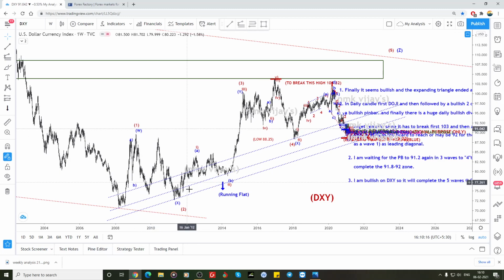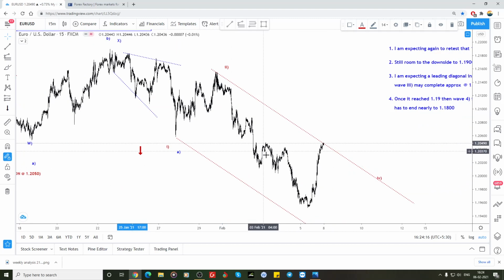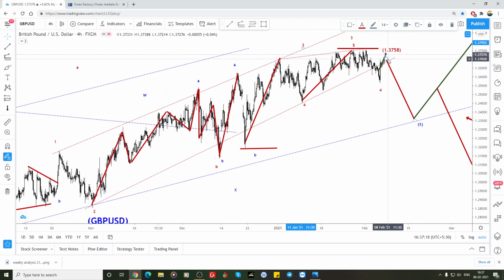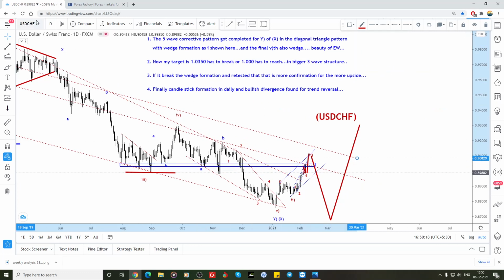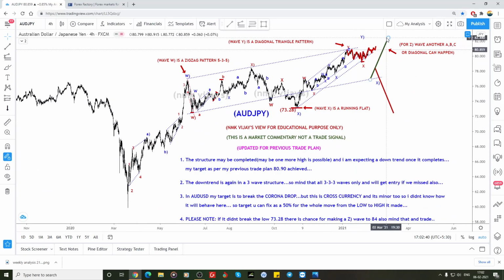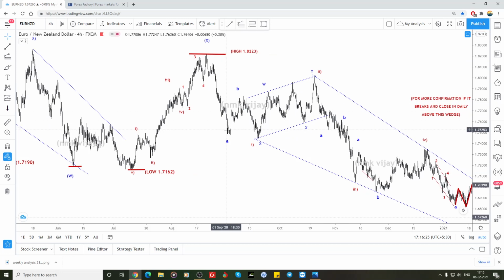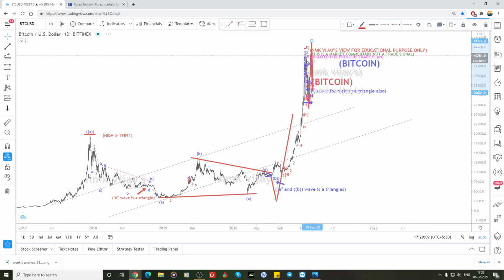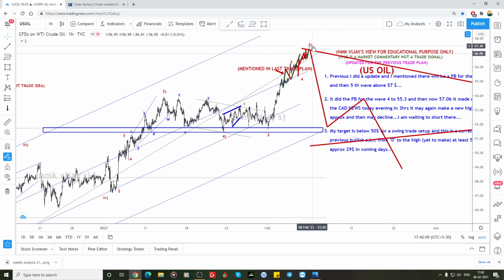Gold Silver Crude Bitcoin and FX Pairs Weekly Analysis For 08-12 Feb 2021 Using Elliott Wave Theory